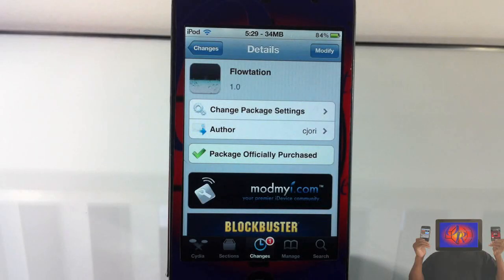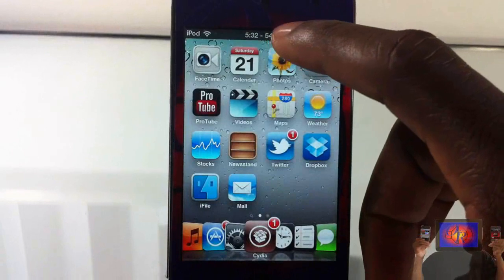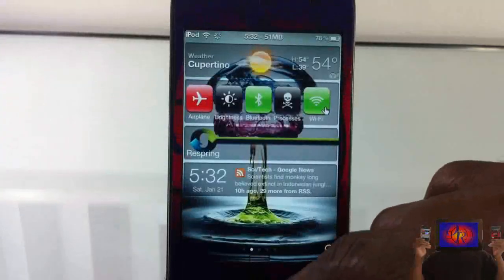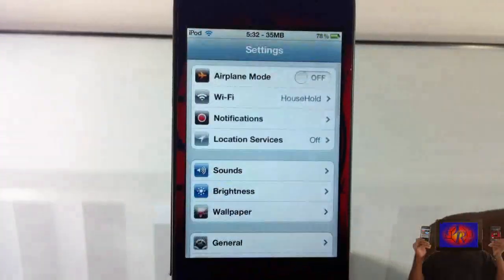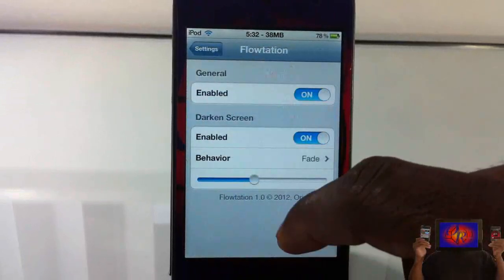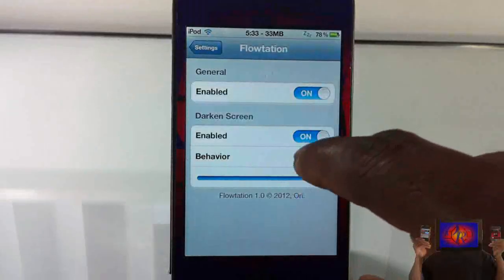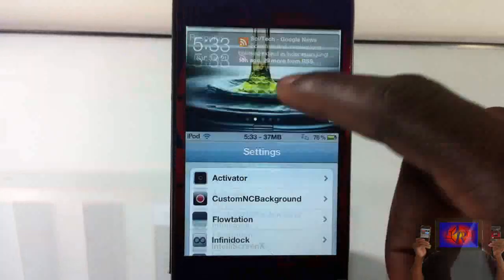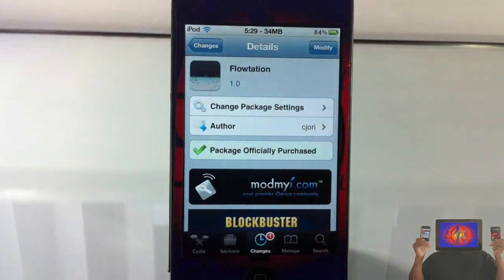Flowtation (Cydia Tweak) - Give Notification Center A FLOATING look!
This is a video demo of 'Flowtation'

Name: Flowtation
Developer: cjori
Price: $0.99

Flowtation cydia Tweak Give Notification Center A FLOATING look make notification center float ios4 ios 4 ios 5 ios5 How to How-to Apple best top iphone 4s iphone4s ipad2 3gs jailbreaking jailbroken 3g 2g 1g 2nd generation 1st 3rd 4th opinionativereviewer opinionative reviewer oreviewer review smart phones cellphones